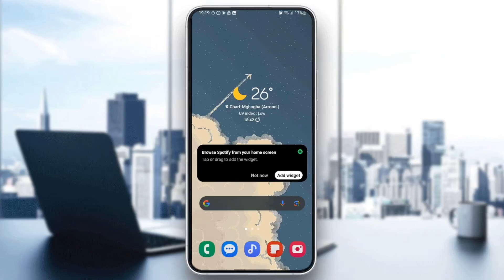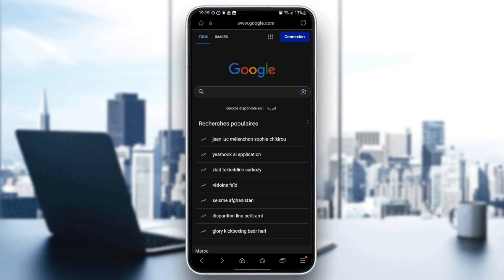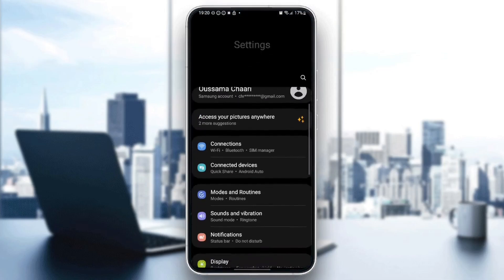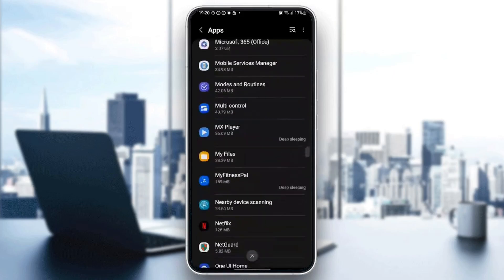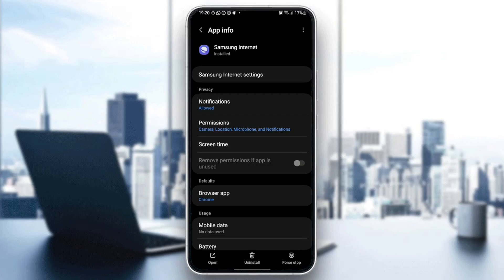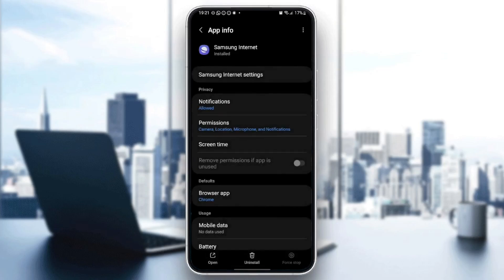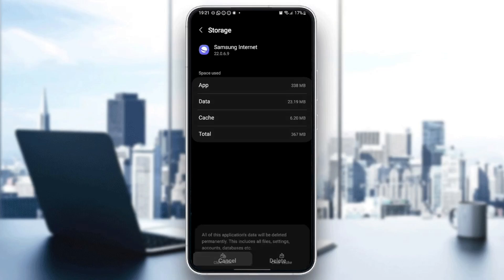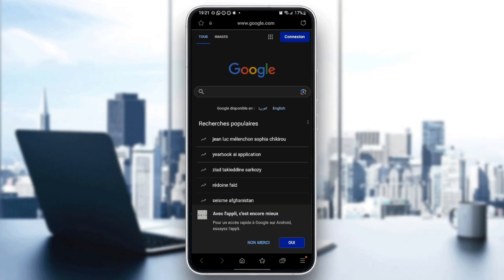How To Reset Samsung Internet Browser Tutorial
Today we talk about reset samsung internet browser,samsung internet browser,samsung internet,how to reset samsung internet browser